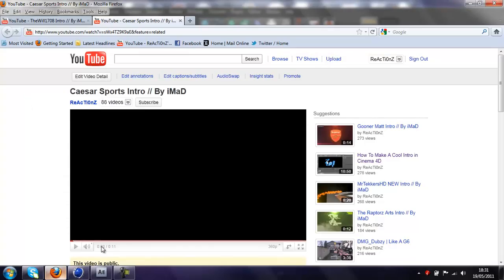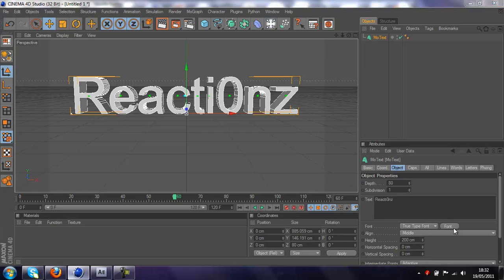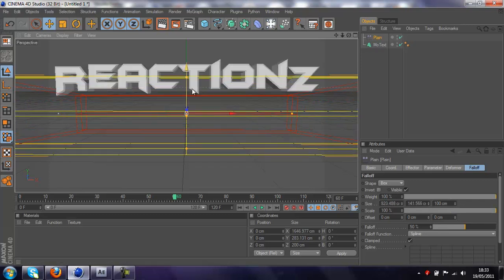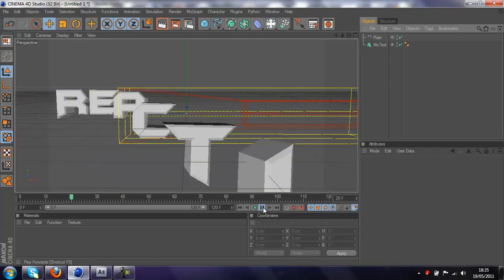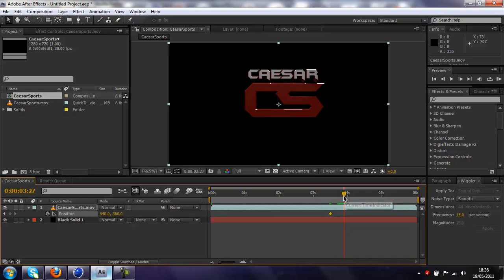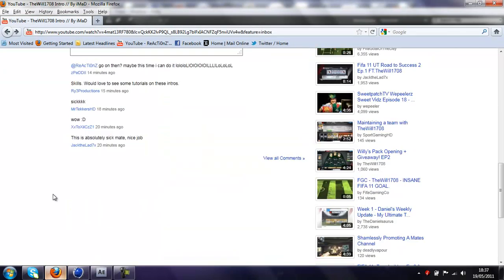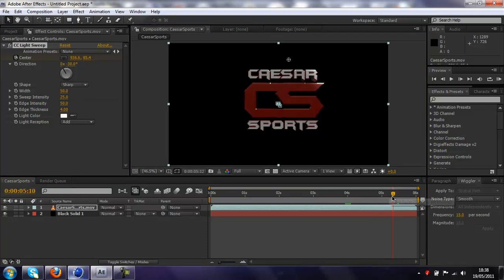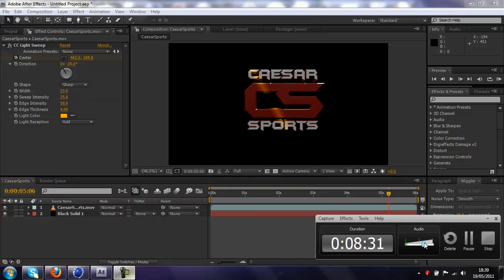How to Make Letters Fly In (Cinema 4D) And How to Add a Shine To Intros in After Effects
OMG! 2in1 tutorial! LOL 2 vids in 1 day! haha, anyways, requested tutorial, anyways like i said, like , comment subscribe and stuff and dont forget to send me stuff you want to know how to do